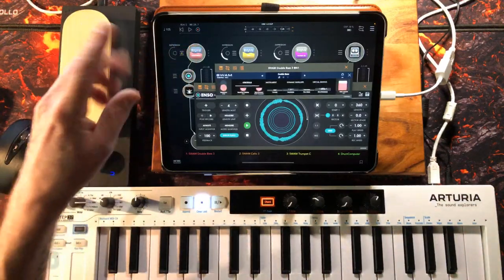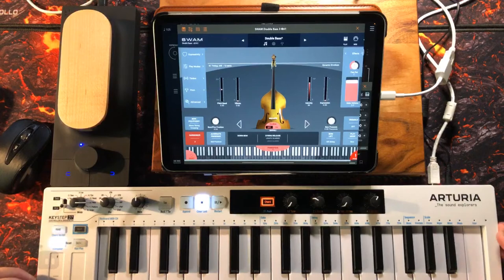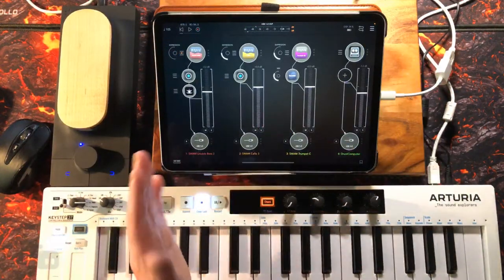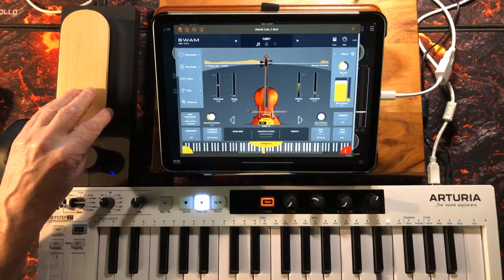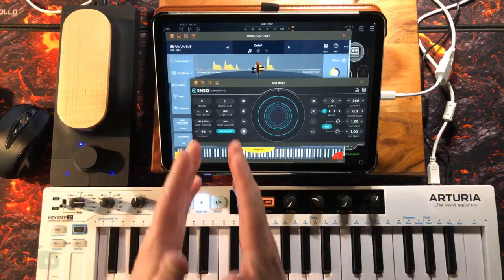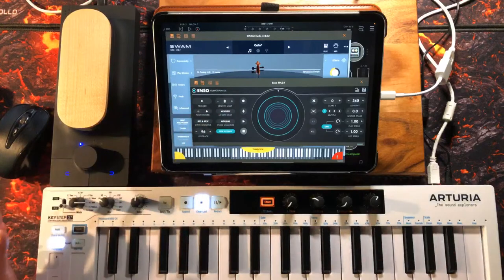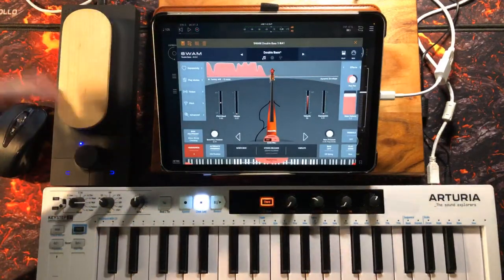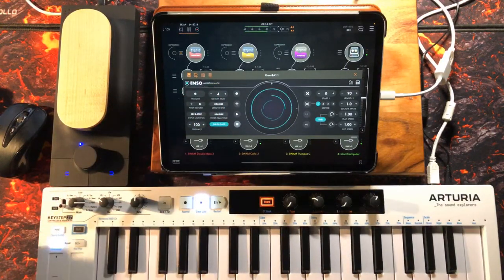SWAM Strings & Brass - ENSO - Drum Computer - Touché - AUM Session Tutorial